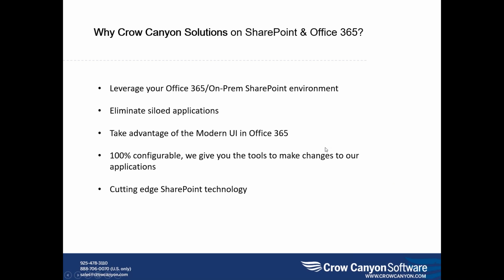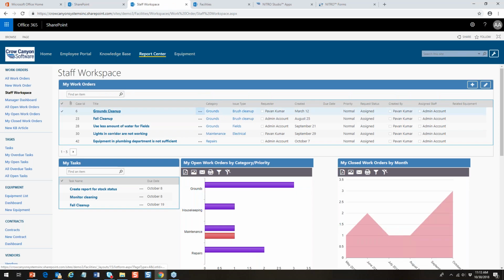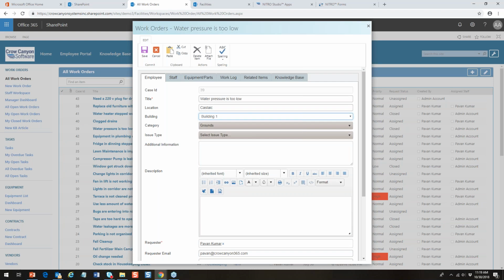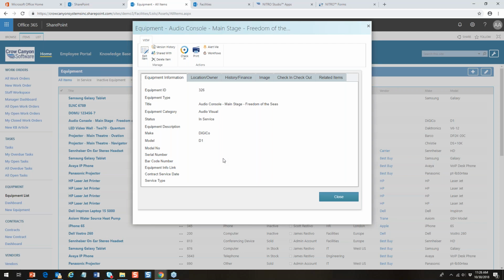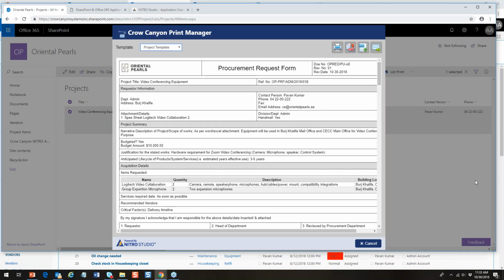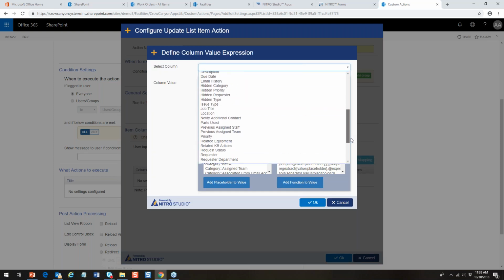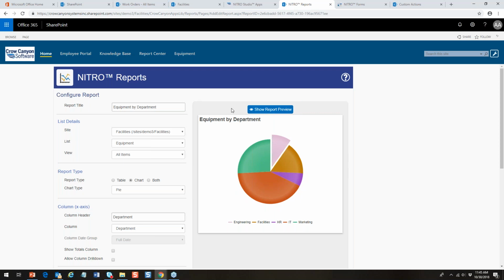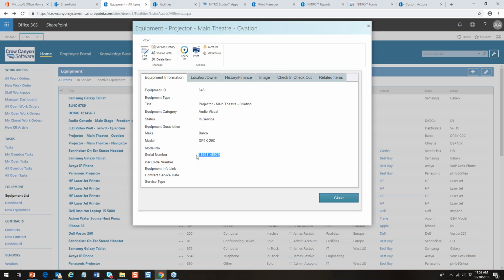Work Order SOLUTIONS: Business Applications Webinar Showcase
Managing work orders and equipment efficiently is important to getting things done right and on time. Crow Canyon Software presents the company's Facilities Request System, Work Order Tracking, Equipment Management, Contract Management, Onboarding, and more.

Manage your Work Orders with Crow Canyon's applications!

Simplify your processes while automating repetitive tasks. Find out how Crow Canyon can help digitally transform your organization: